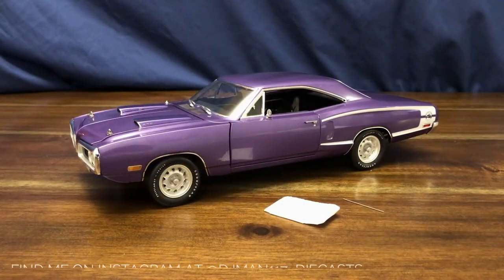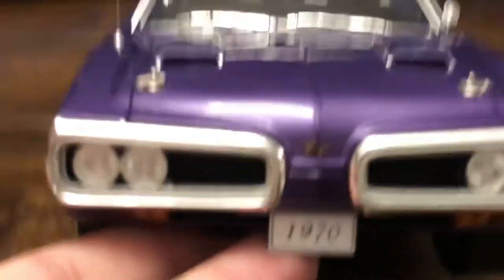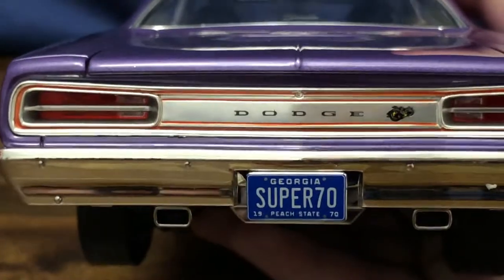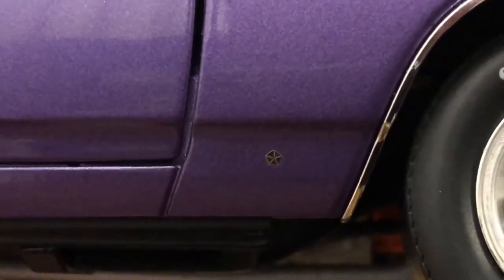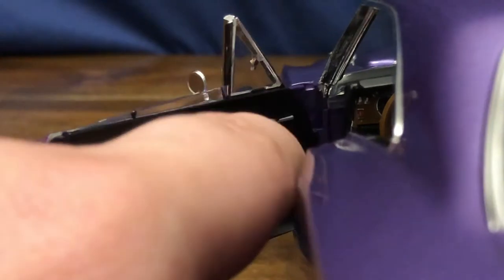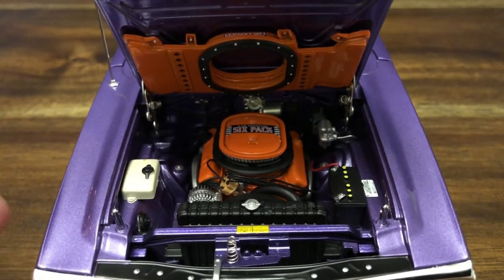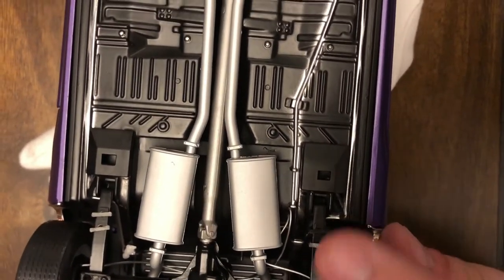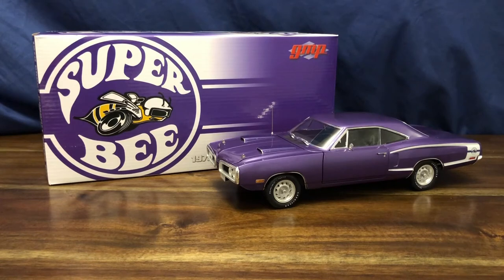GMP 1/18 1970 Dodge Coronet Super Bee Review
Review of a 1970 Dodge Coronet Super Bee in 1/18 scale by GMP. This is car 843 of 1752 produced. After waiting for this model for many months, it is nice to finally have it. After waiting for it for so long, I am not sure if it lives up to the expectations and hype built by that wait. The hood pins were loose in the box when I received the car, but the front license plate was still attached (I know other have had problems with the hood pins and front license plate being off the car).Luckily I was able to just stick the hood pins back into the spots where they are supposed and they stay pretty good. I do not have any complaints about the paint. The hood scoops and lower valence have a very slightly different shade of the Plum Crazy, but nothing too extreme. There are very few blemishes or imperfections in the paint. The hood doesn't line up the best on the front and has some slight problems with closing correctly. The drive side window does not go up or down as it should. The passenger side works perfectly. At first I wasn't a fan of the Mopar rally wheels since I'm a big fan of body color matched steel wheels, but these have definitely grown on me. Overall, I am happy with the model. The quality could have been better, but I know that it also could have been worse. Greenlight definitely needs to step up their game if they are going to release models under the once strong GMP name.